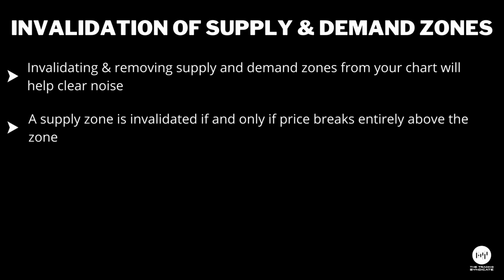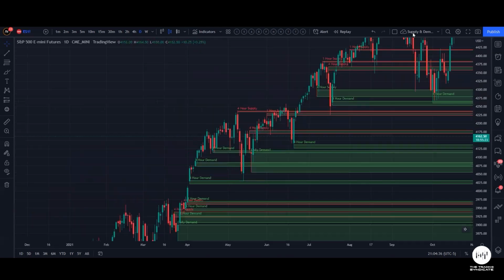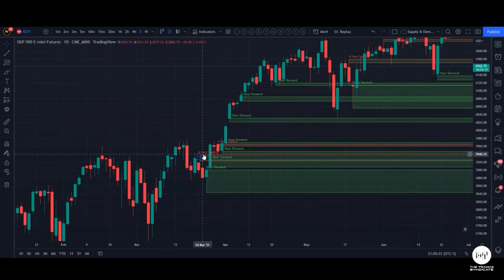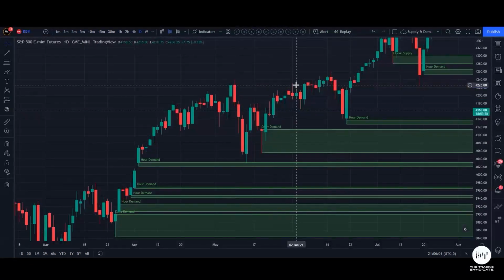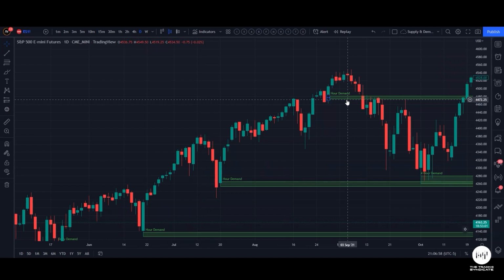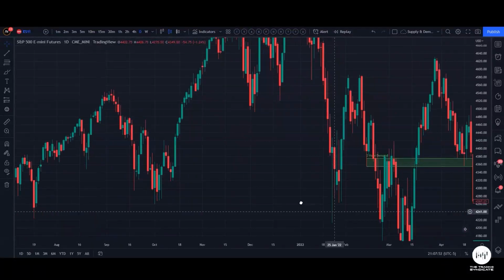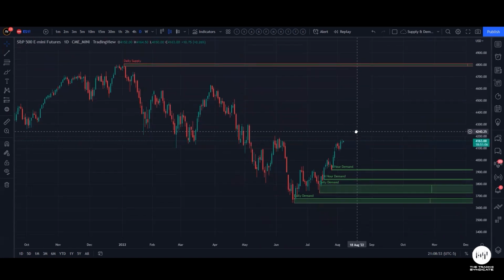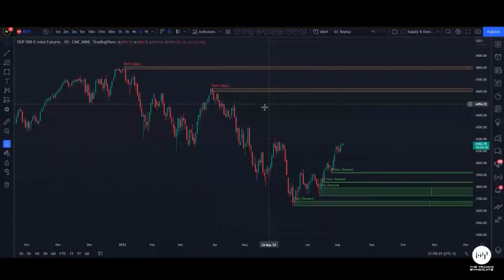6.6 Invalidation & Removal of Supply & Demand Zones